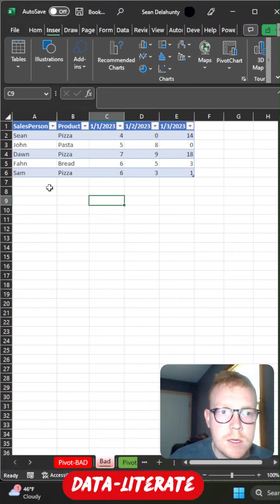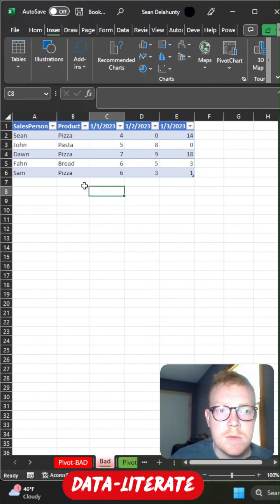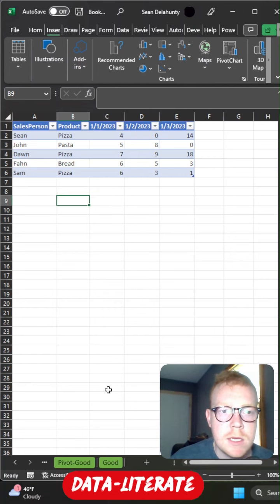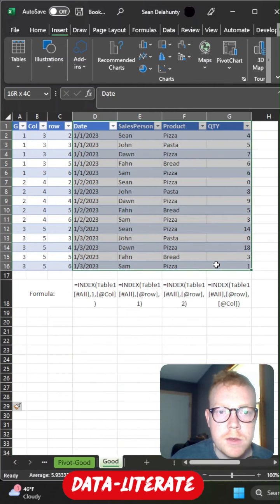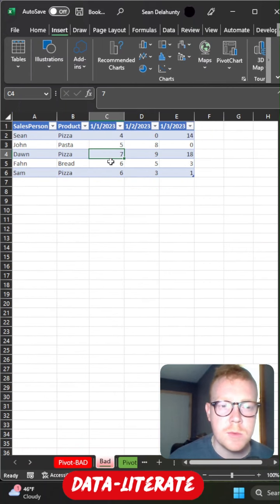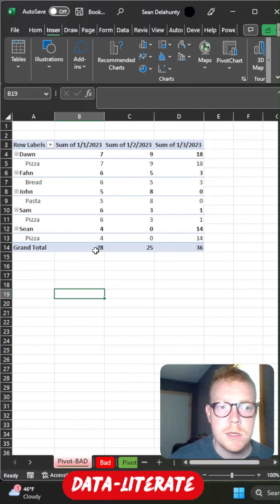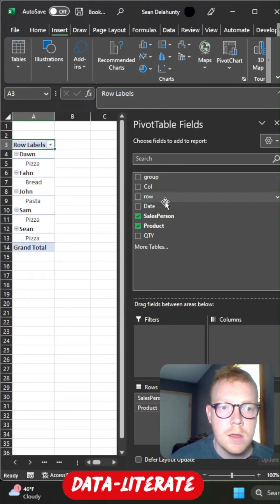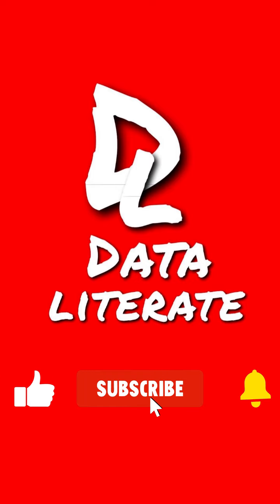Master Excel Table Design: The Tabular Secret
Excel tip for better data: Use tabular form in your tables! See the difference it makes in readability. Your eyes (and your boss) will thank you.